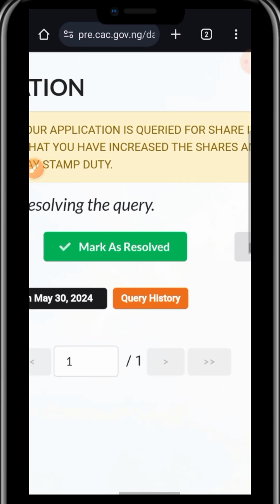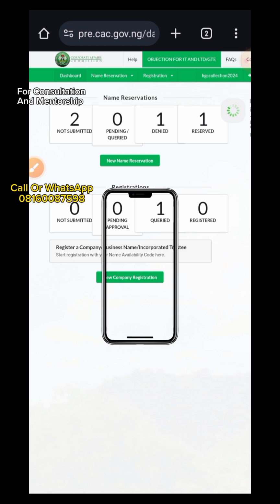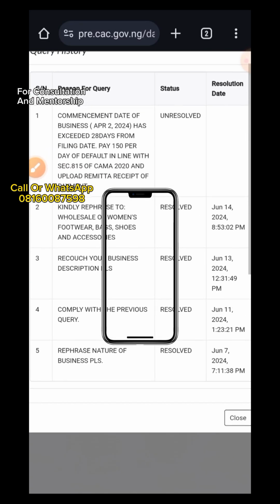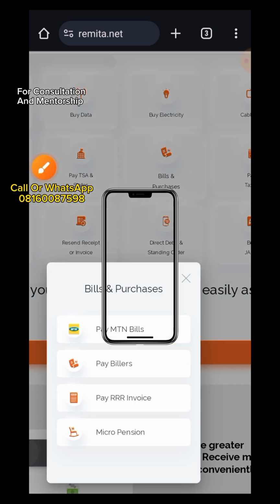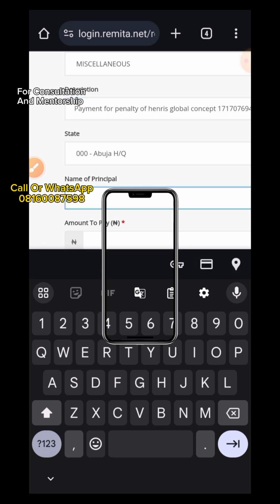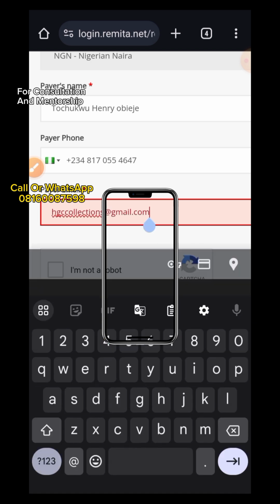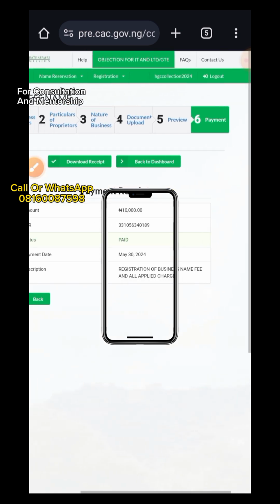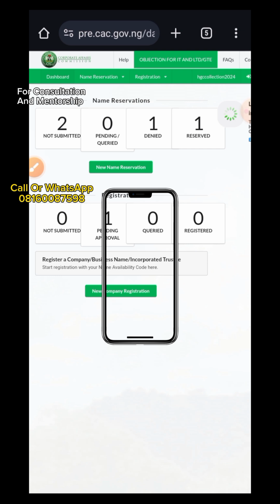Penalty fee solution: pay fine on corporate affairs for late business commencement date 2024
I made the same mistake, so hopefully, this video will help you avoid the penalty fee.

First, you need to log in to the Corporate Affairs website and navigate to the “My Business” page. Once you’re there, you should see a link to “Pay Penalty Fee.” Click on that link and follow the instructions to complete the payment.

and  it must be paid within 30 days of the due date. If you don’t pay the fee on time, you may be subject to additional penalties.